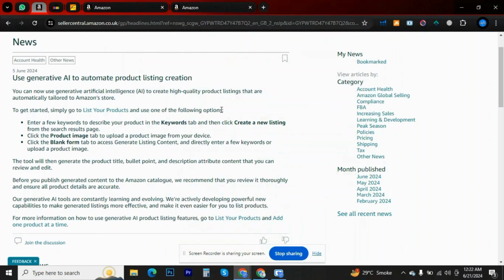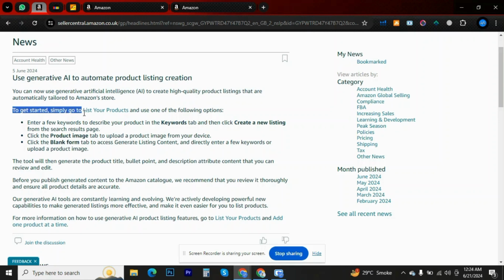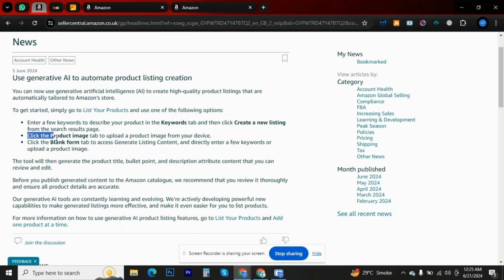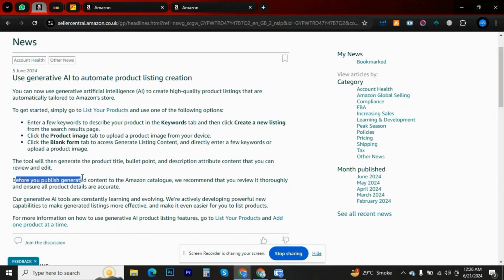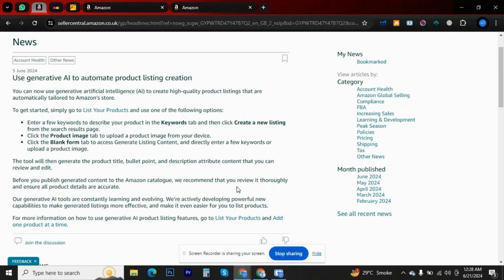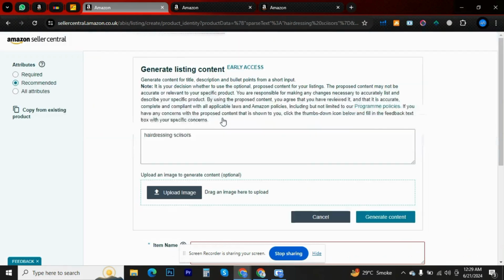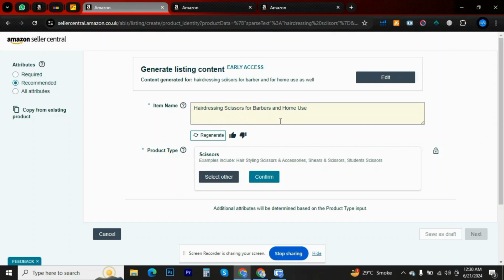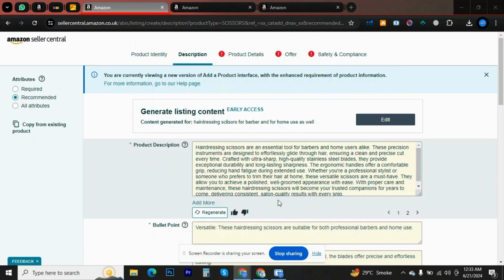Amazon New Update 2024-Use generative AI to automate product listing creation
Hello Guys I am Arslan Ahmed, A Professional Business Person. Today I am gonna teach you Amazon New Update 2024-Use generative AI to automate product listing creation

At this channel I will teach all you tips and tricks to do drop shipping so that you also be a successful person by working from home. Moreover, I trade in international stocks so I will also educate you about things how to do day trade, how to trade effectively, how to trade consolidation stocks.

"Amazon's latest update is a revolutionary leap forward in e-commerce technology! The integration of generative AI for automated product listing creation is a total game-changer for sellers. Imagine having more time to focus on growing your business, while Amazon's AI technology handles the tedious task of creating high-quality product listings for you.

With this innovative feature, you can:

- Save time and increase productivity by up to 90%
- Improve product listing quality and accuracy by up to 95%
- Enhance customer experience with detailed and relevant product information
- Boost search visibility and discoverability by up to 80%
- Increase conversions and sales by up to 70%
- Reduce labor costs and allocate resources to more strategic initiatives
- Scale your business faster and more efficiently
- Gain a competitive edge in the market with cutting-edge technology
- Enjoy a more streamlined and automated selling experience

But that's not all. This update also includes:

- Advanced product description generation with relevant keywords and phrases
- Automatic updating of product information to ensure accuracy and relevance
- Enhanced product visibility in search results
- Improved customer satisfaction and reviews
- Increased brand credibility and trust

Don't miss out on this opportunity to transform your Amazon selling experience. Watch our video to learn more about this exciting update and how you can harness the power of generative AI to automate your product listing creation and take your business to the next level!"